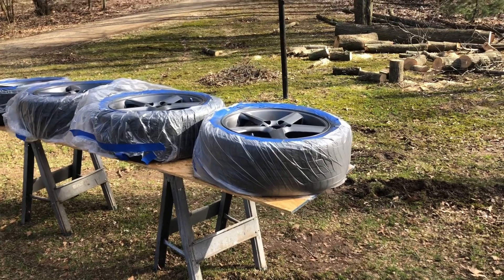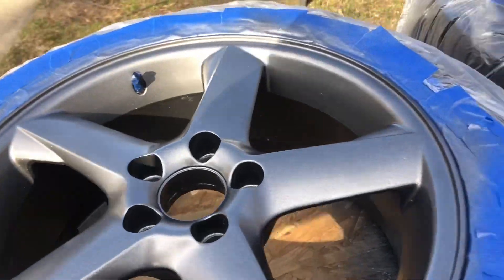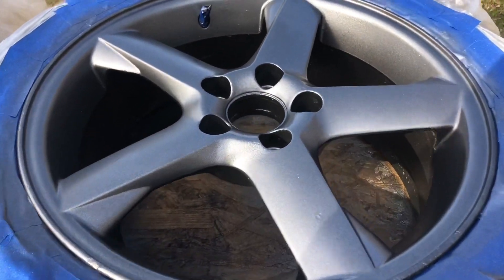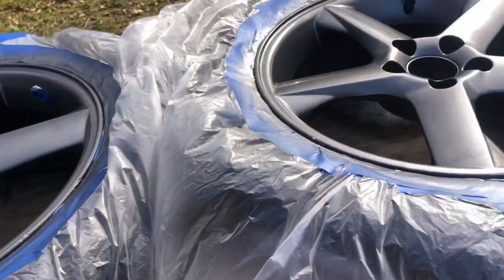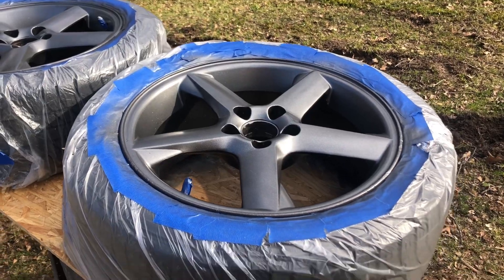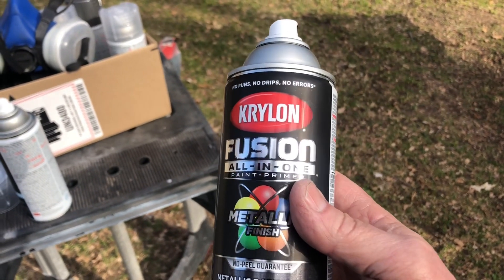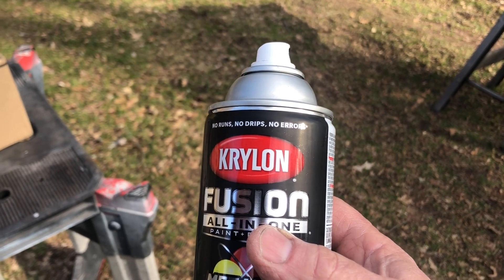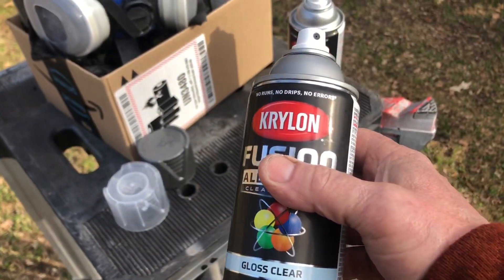How to Refinish Volvo 17” Comet Wheels for my Saffron V70R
Clean, sand, and repaint using simple spray can paints with great results!